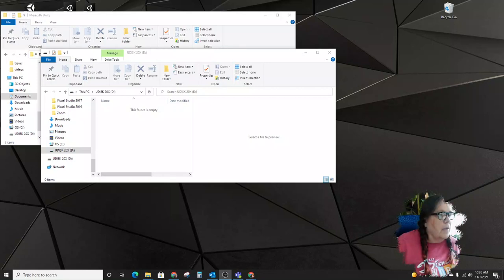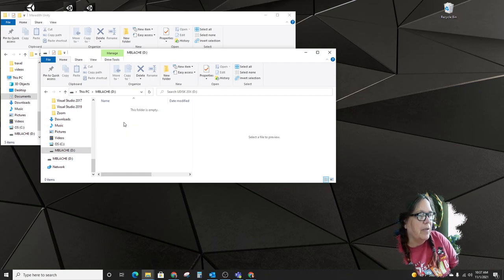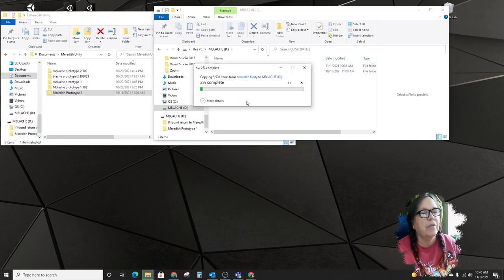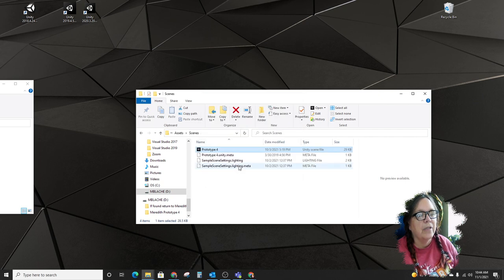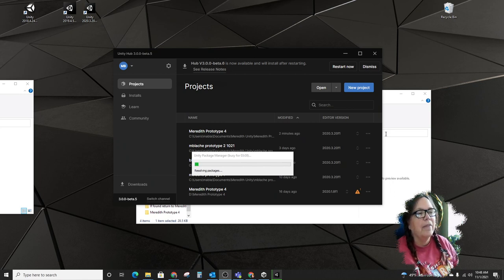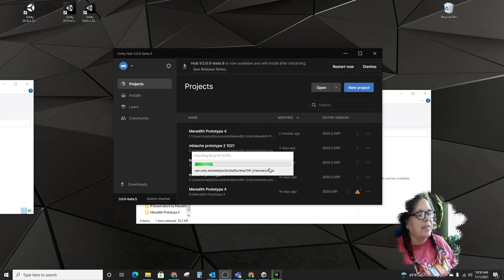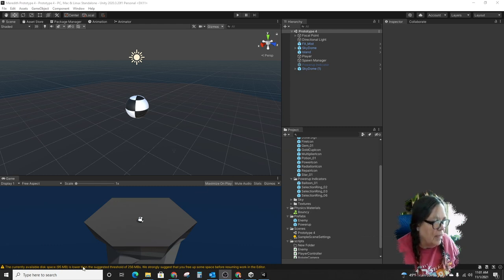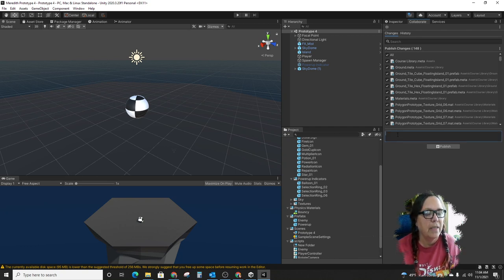Unity Create With Code - using USB to transfer projects between computers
Unity Create With Code - using USB to transfer projects between computers. For students who are not able to use Colab to transfer files and might not have other ways to transfer files from one computer to another. Here are instructions how to use a USB stick/thumbdrive to transfer your projects.